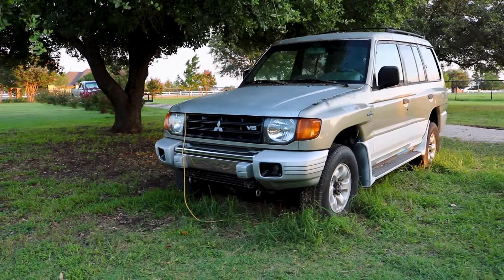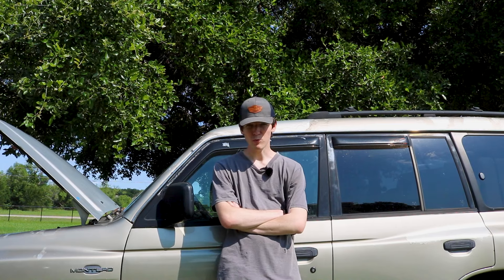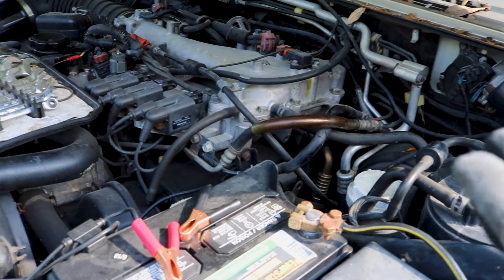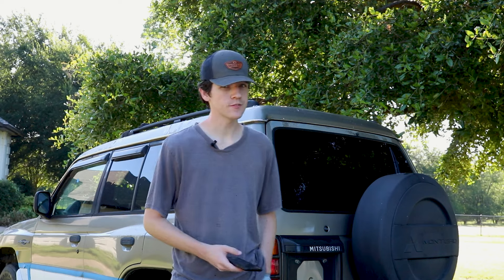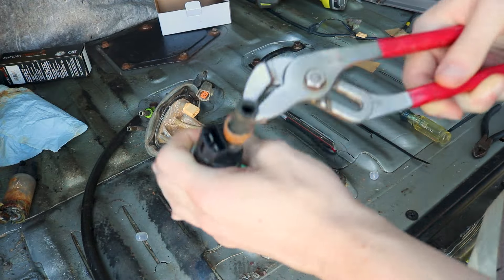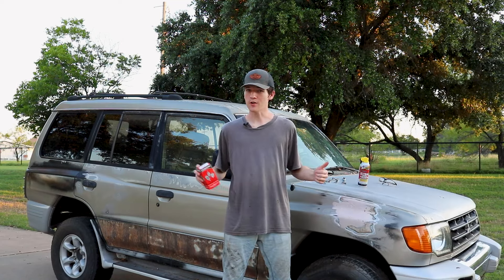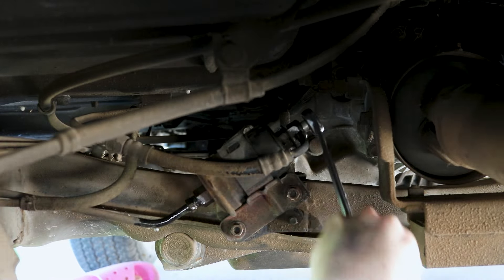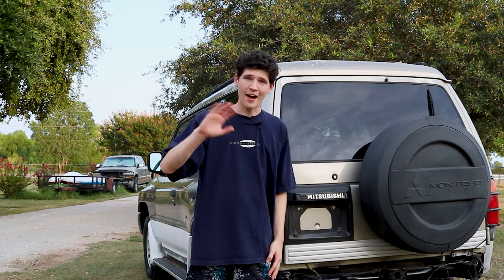RESTORING MY MITSUBISHI MONTERO WITH NEW FUEL SYSTEM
Today we diagnose why our 1999 Mitsubishi Montero won't start and fix it on a budget! We're going to rebuild out existing fuel pump assembly and I show you how to replace fuel filter Mitsubishi Montero, Pajero, or Shogun.

Parts Used⬇️
Import Direct Fuel Pump - E16295
Import Direct Fuel Pump Filter - S15002
MicroGard Fuel Filter - 33502